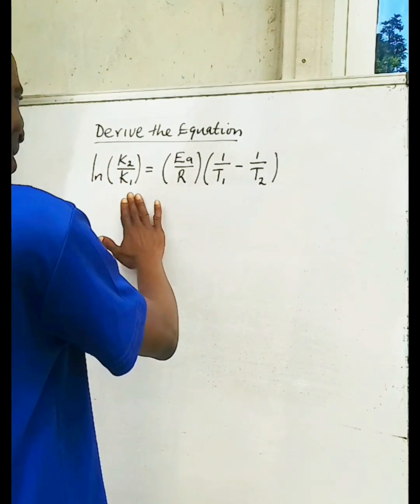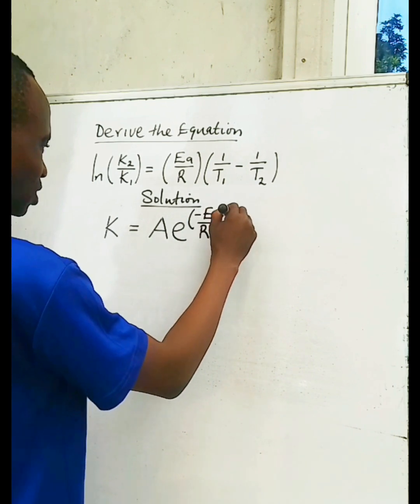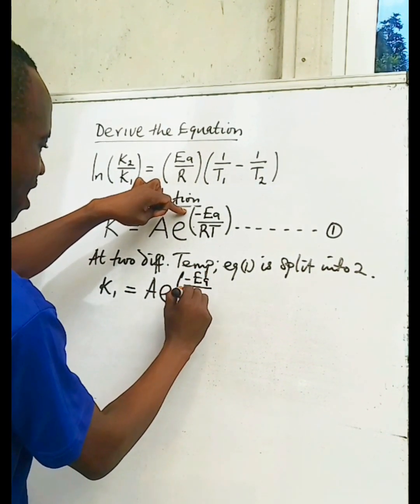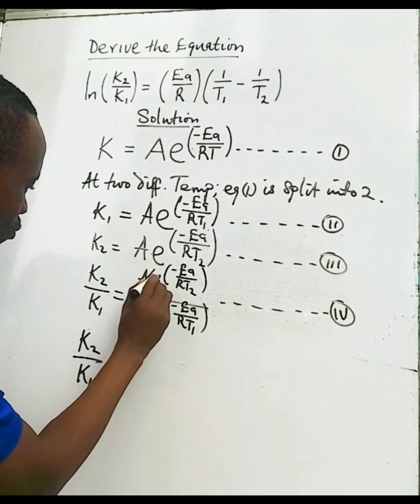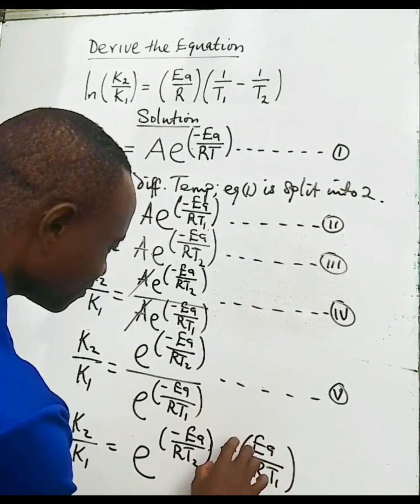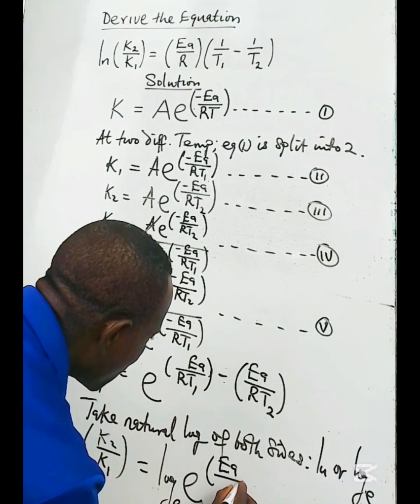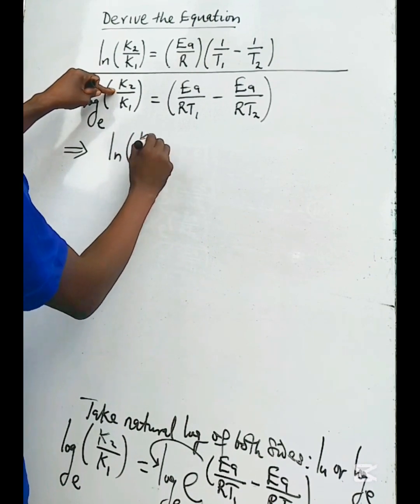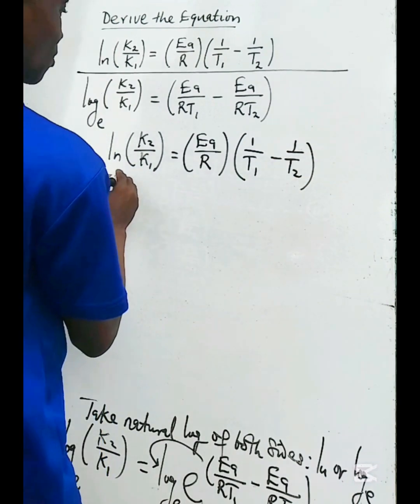Arrhenius Equation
Detivation of Arrhenius Equation